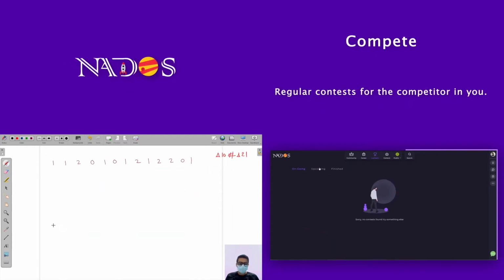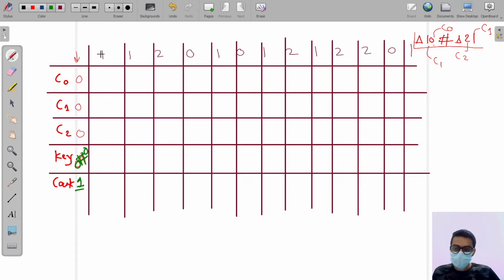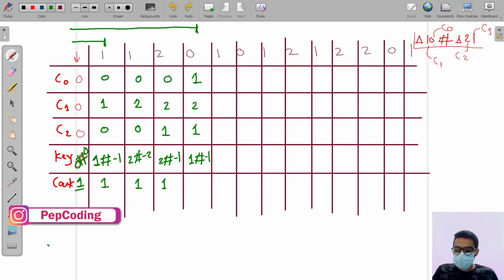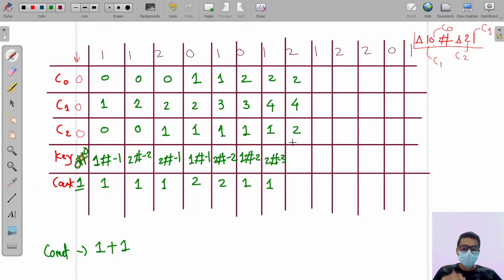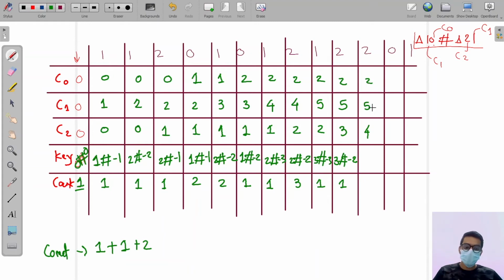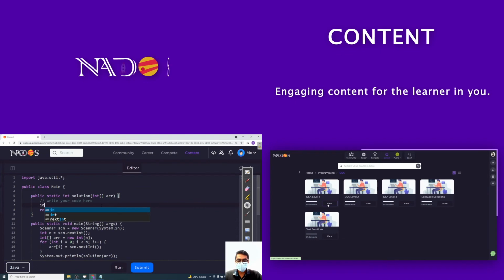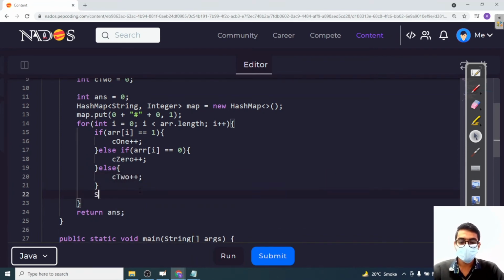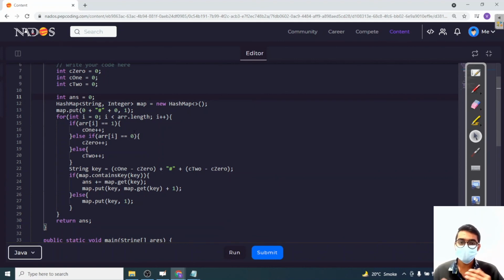Count Of Subarrays With Equal Number Of 0s 1s And 2s | HashMap & Heap | English | Java | Video_33